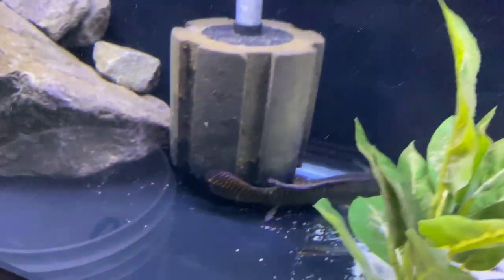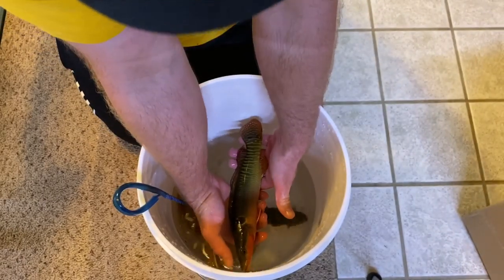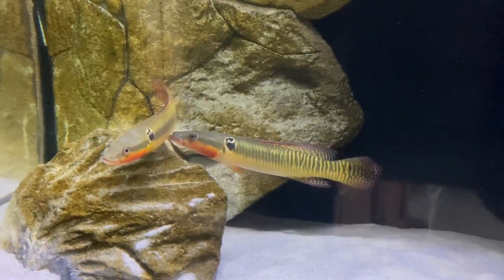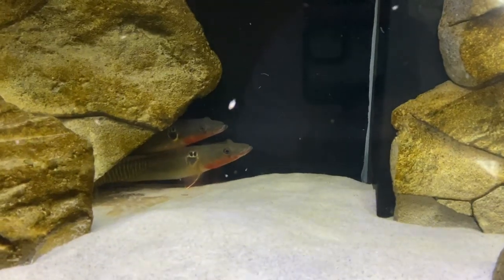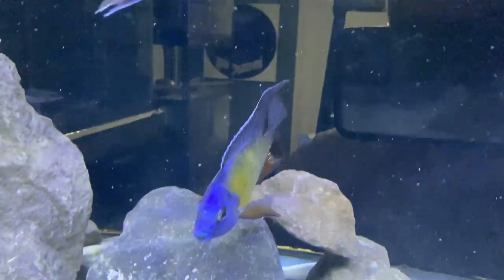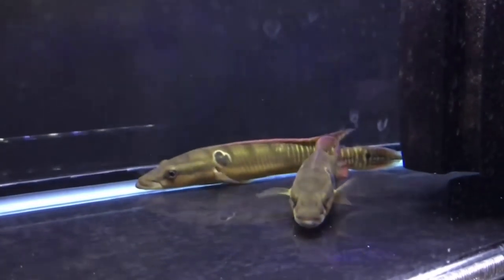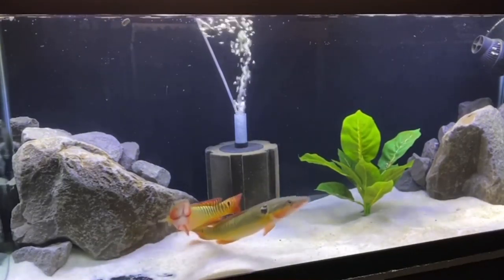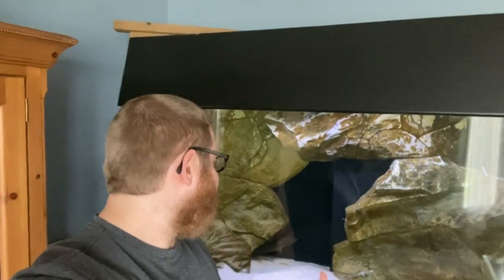ADDING EXOTIC CICHLID FISH TO MASSIVE AQUARIUM (THEY ARE RIVER MONSTERS)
Adding exotic cichlids to massive aquarium. They are river monsters from South America.

What is going on? It has been a couple of weeks since my last video! But we are back with an epic aquarium fish video. Remember when I moved my african cichlids out of my 220 gallon fish tank? Well We have to add something to the 220 gallon aquarium. So lets get that done! These massive Zebrina Pike are going to love the new aquarium.